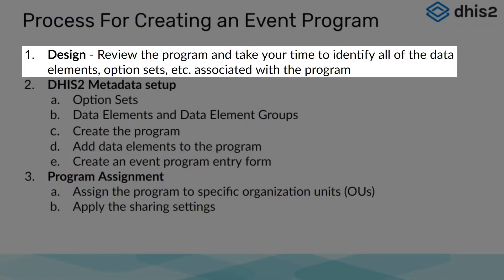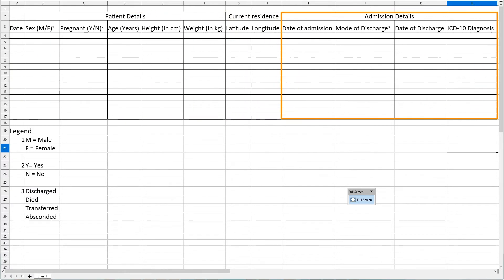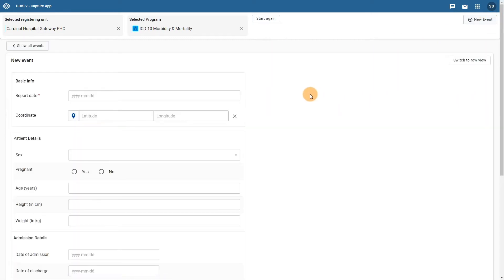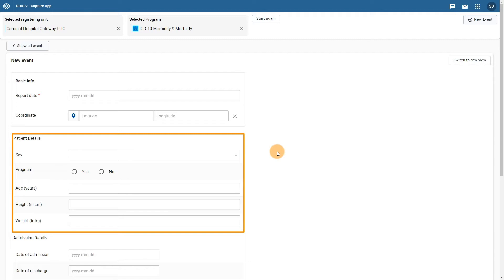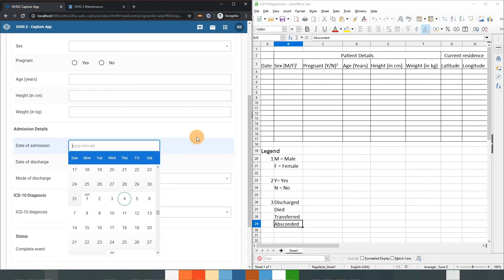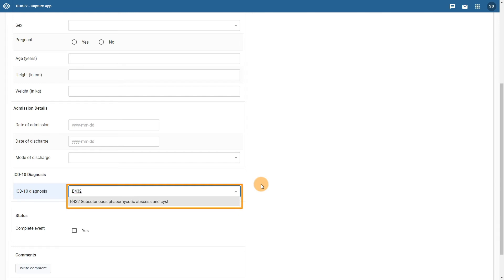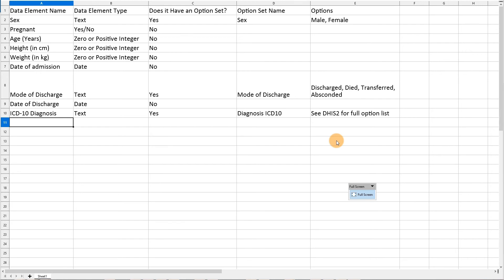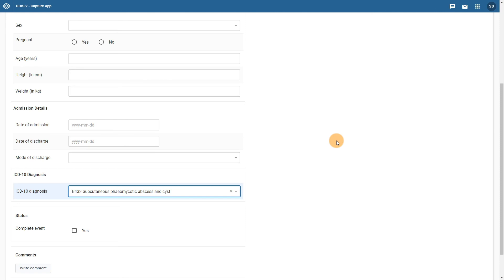Module 5: Subsection 3 - Creating Event Programs Demonstration [Part 2 of 11]